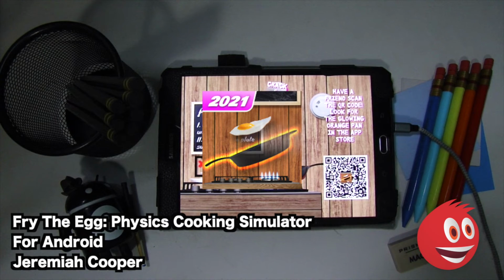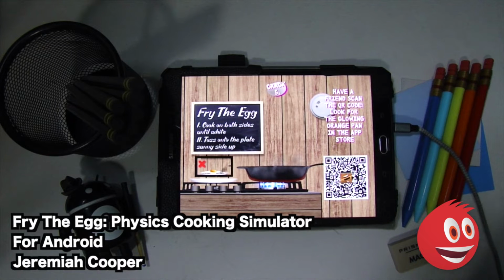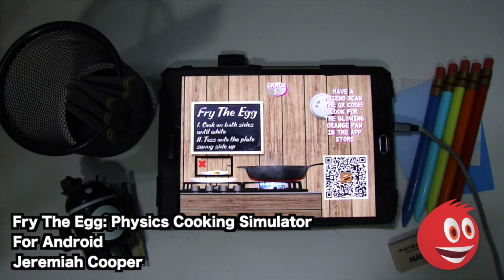Fry The Egg Android App Review | GiveMeApps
Fry The Egg: Physics Cooking Simulator Android App Review by GiveMeApps

Fry The Egg: Physics Cooking Simulator for Android will put your egg frying skills to the test outside of the kitchen? Can you fry this without burning it to a crisp?

Move the pan back and forth evenly to turn one side of the egg white before flipping it over. Flip the egg to cook the other side. Make sure you move fast yet gently enough to catch the egg back in the pan so the egg doesn’t fall off or up into oblivion. Throw the egg onto the plate sunny side up to serve and “eat”!

With Fry The Egg: Physics Cooking Simulator, something so simple will be challenging! Can you properly fry this egg? There’s only one way to find out!